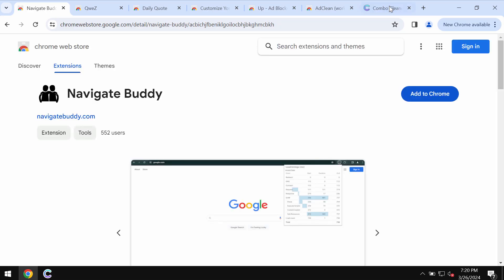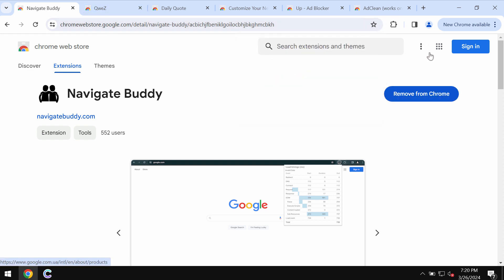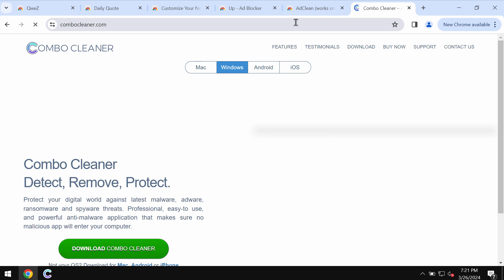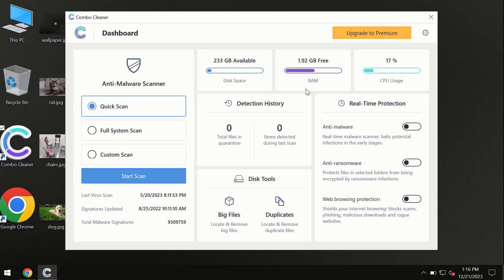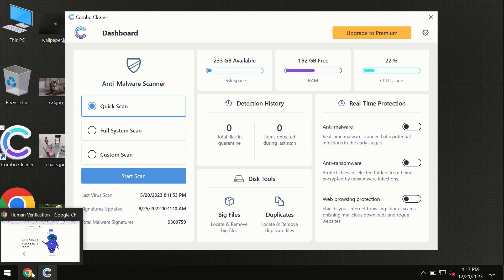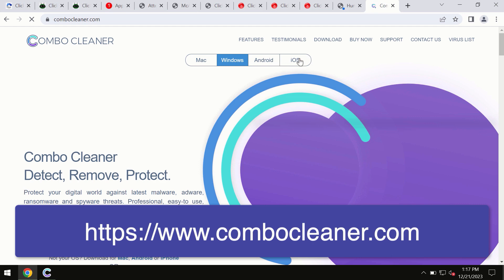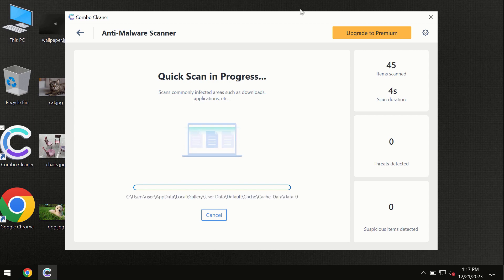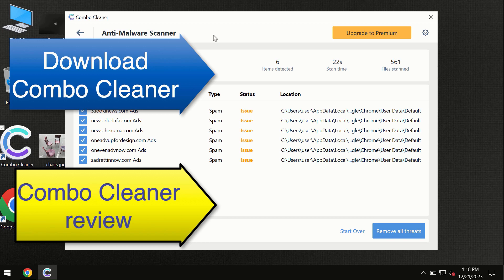Navigate Buddy browser-hijacking extension removal.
Navigate Buddy is a new browser-hijacking extension. It now attacks Google Chrome and other browsers. Navigate Buddy tries to make you surf the web via some other fake search engines. Don't tolerate it! Remove it with Combo Cleaner Antivirus via the official or, optionally, follow the manual tips given in the video.